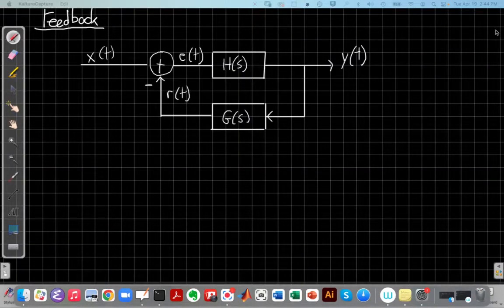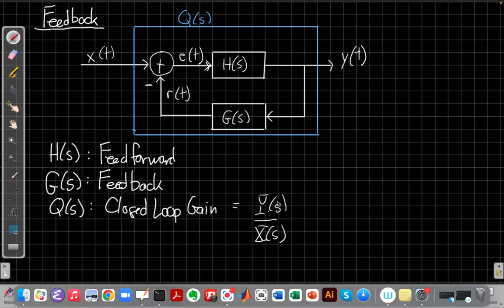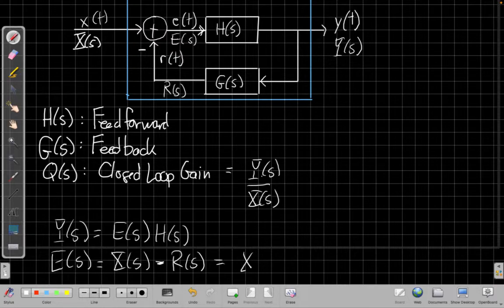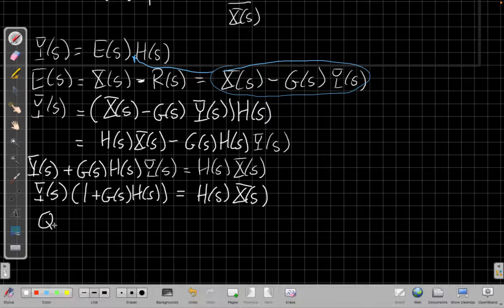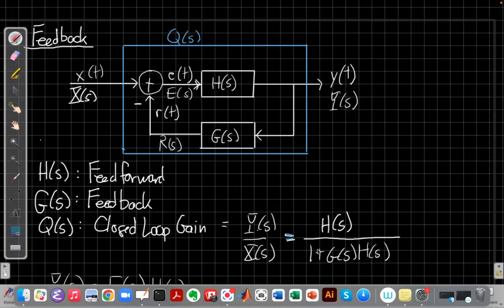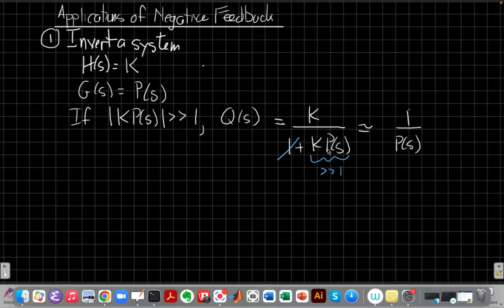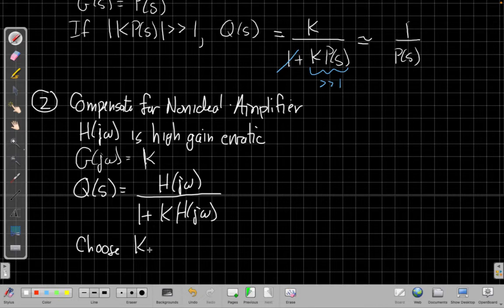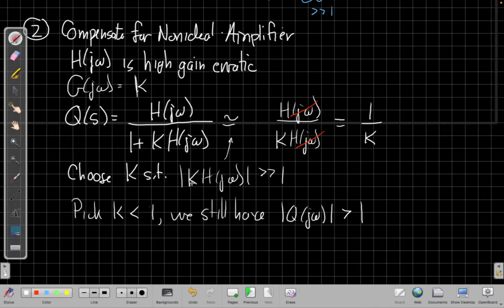Feedback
Derives the closed loop feedback equation
Q(s) = H(s)/(1+G(s)H(s))
and discusses common applications